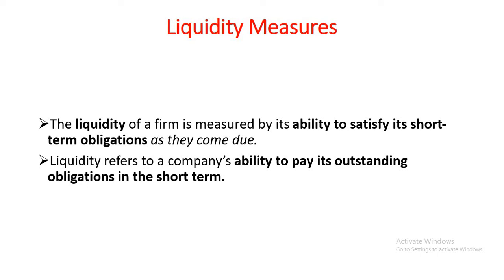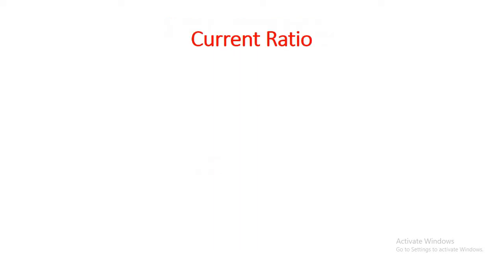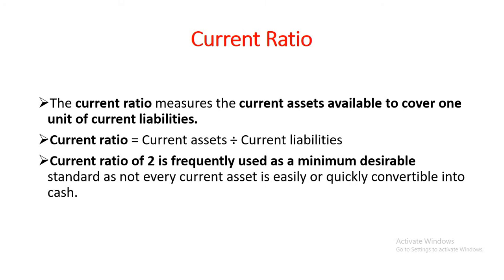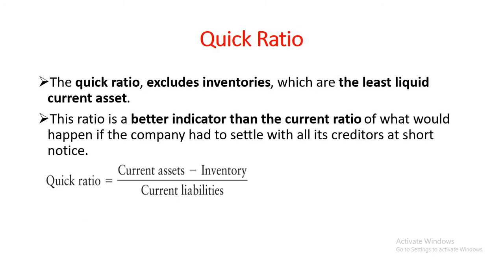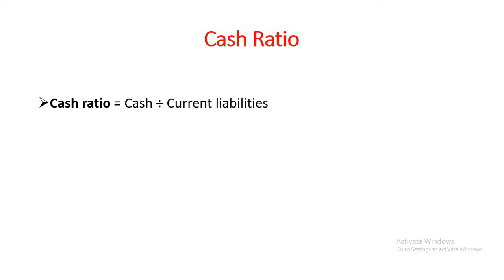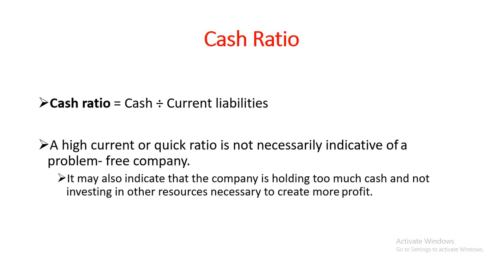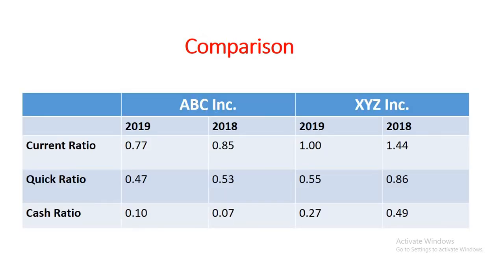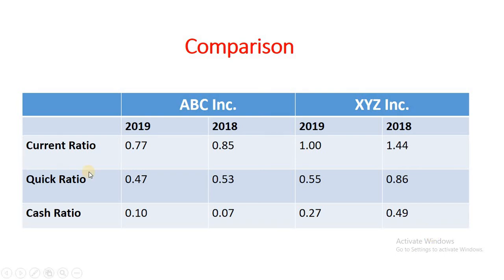Liquidity Measures I Introduction to Financial Analysis